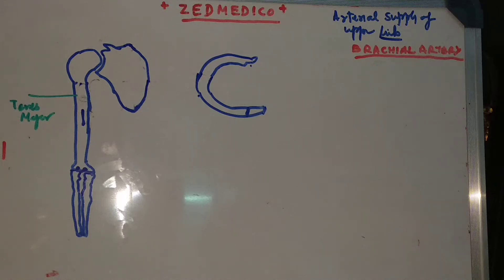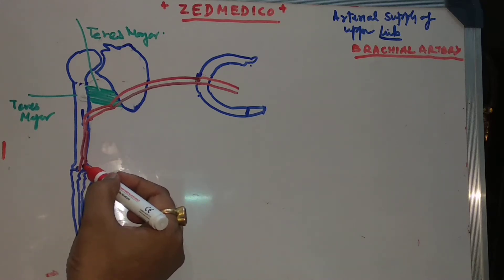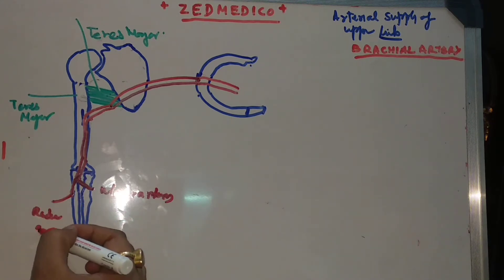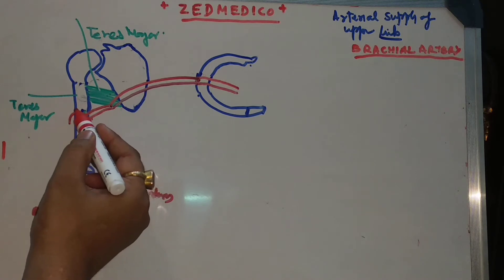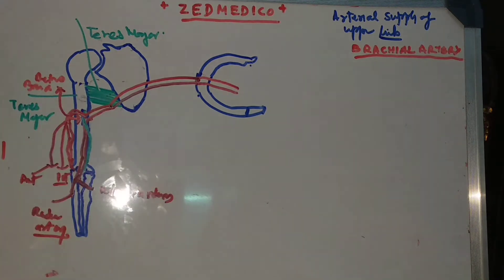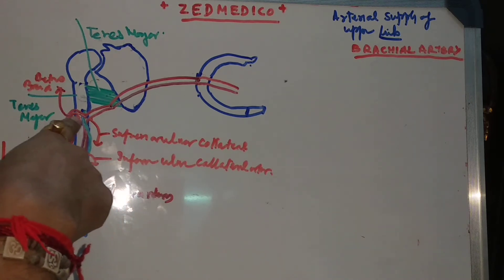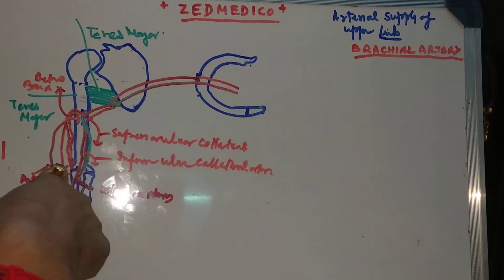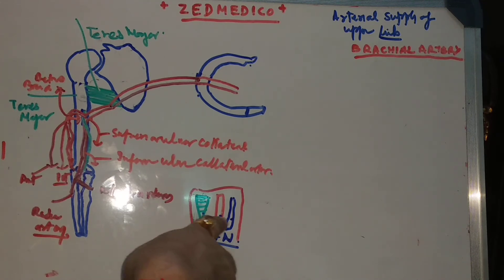Brachial Artery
Brachial Artery is continuation of axillary artery.Brachial artery is important artery from clinical point of view.Brachial artery we use to measure blood presaure.Brachial artery canulation is used for angiography.Brachial artery puncture is used for doing ABG.brachial artery is frequenty injured artery.